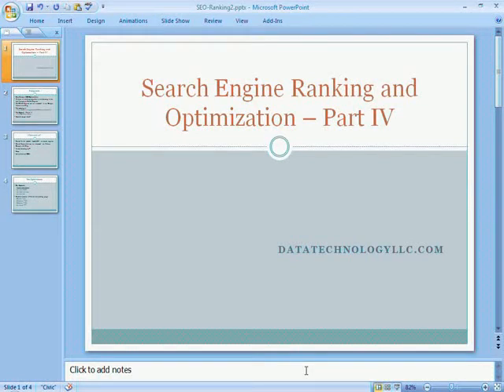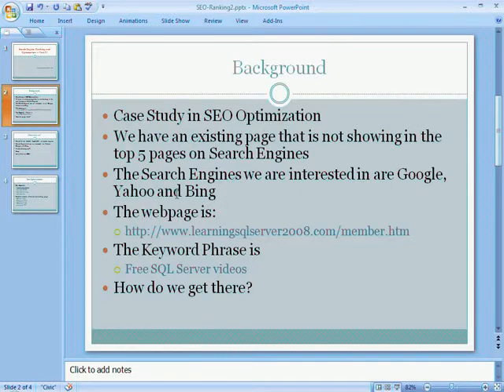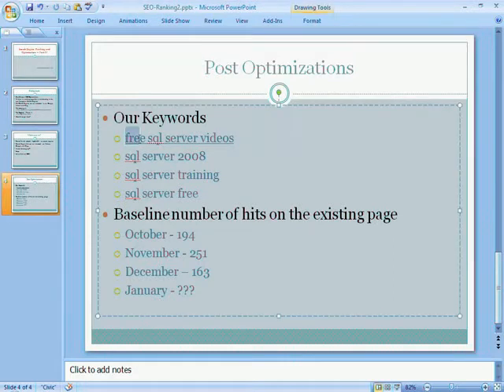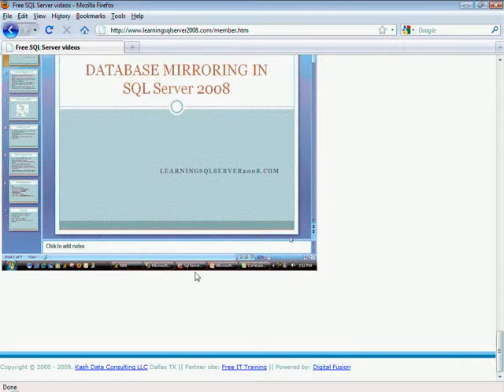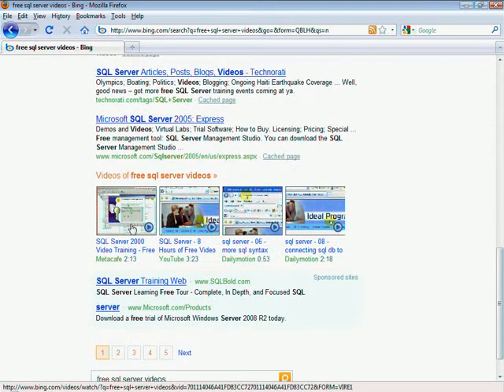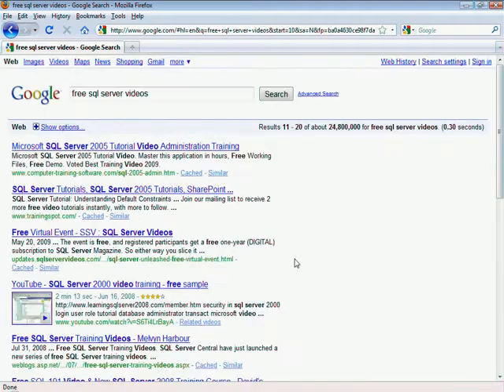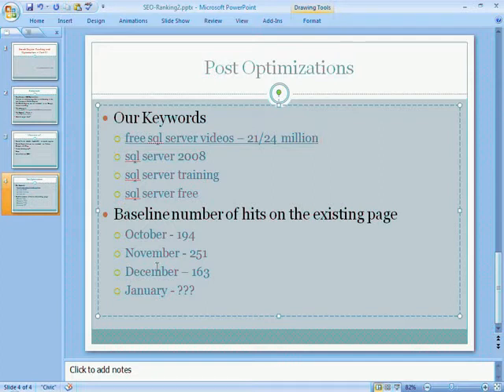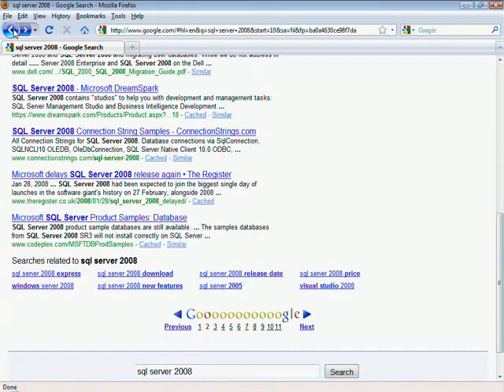How to Optimize Your Website | Local SEO | Step by Step Guide | Step 4 | Dallas Texas SEO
Local SEO: 5 Tips to Improve Local Search Rankings For Your Plano Business

How to SEO optimize Pinterest for your photography business?

Historical Optimization: Why and how-to SEO update old blog posts to bring new traffic?

Discover free online digital marketing courses to boost your business.